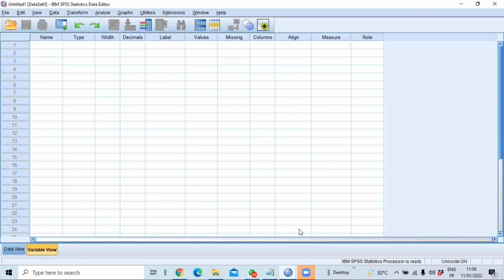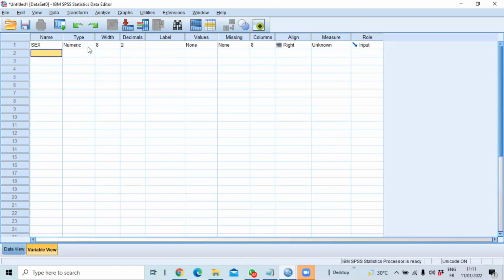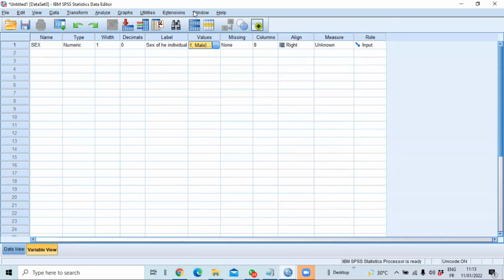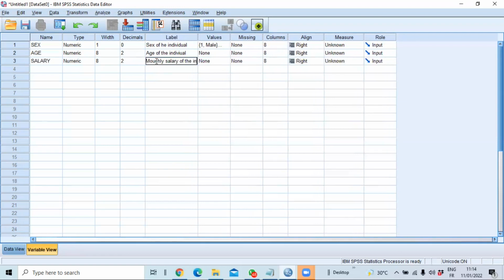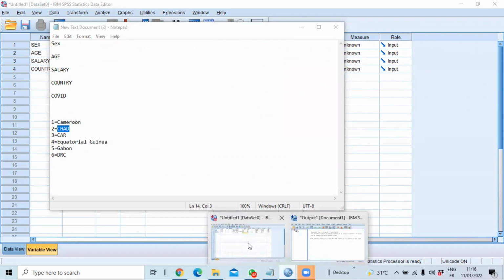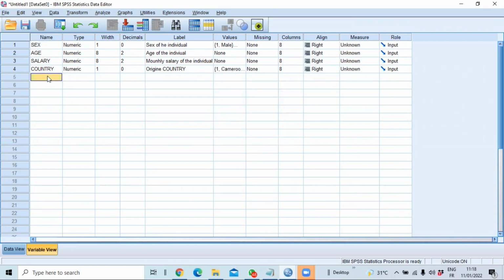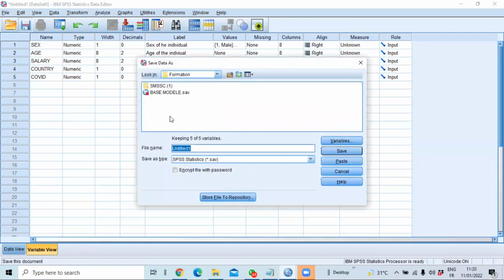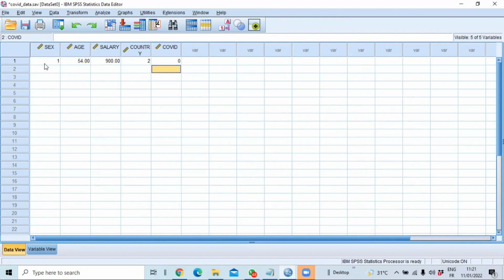How to create variables and inter data in SPSS